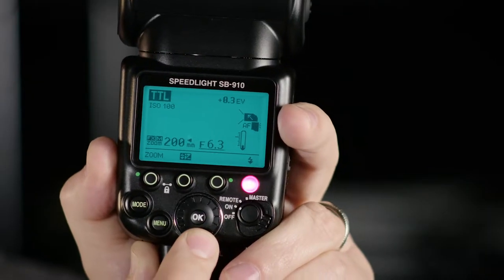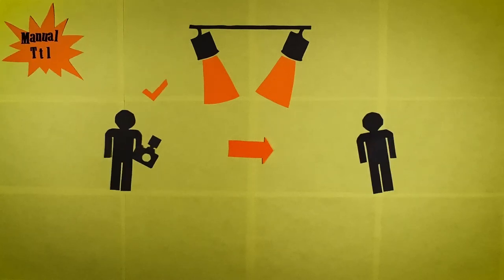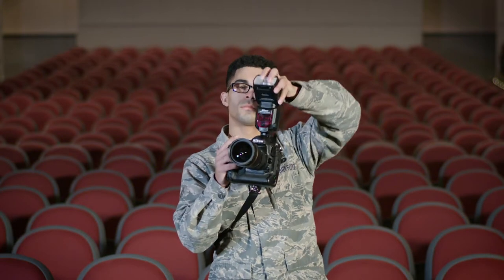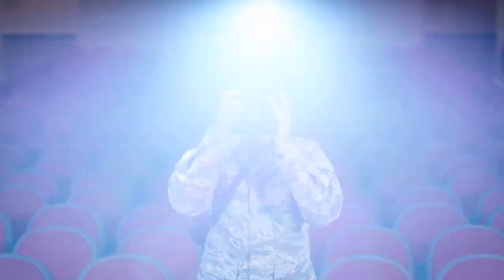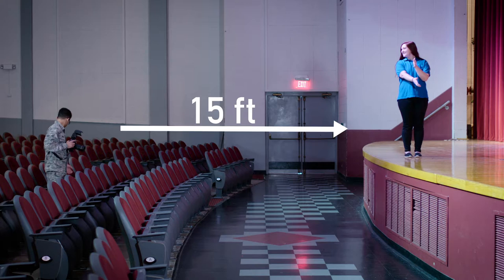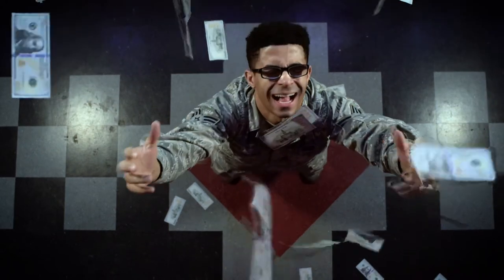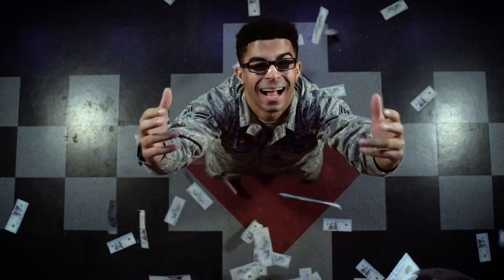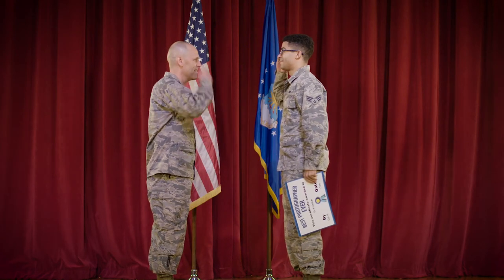Blank Slate: Flash Photography